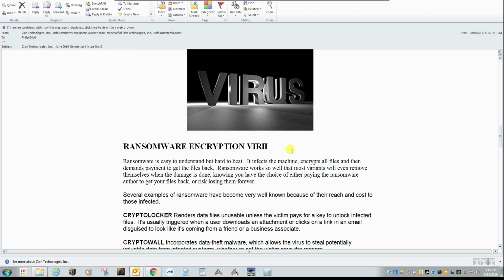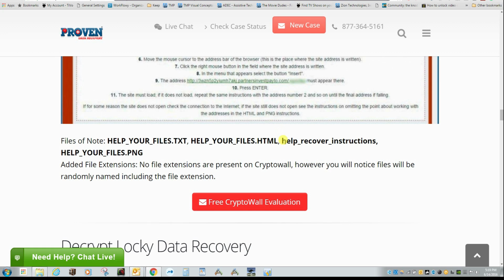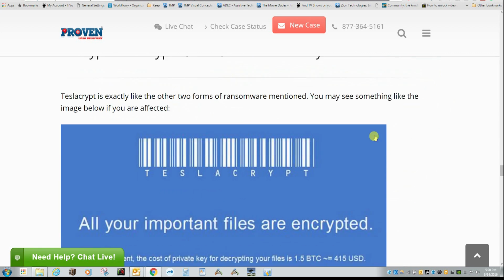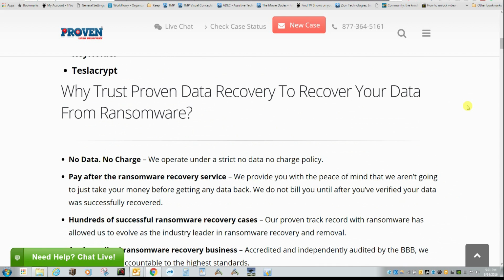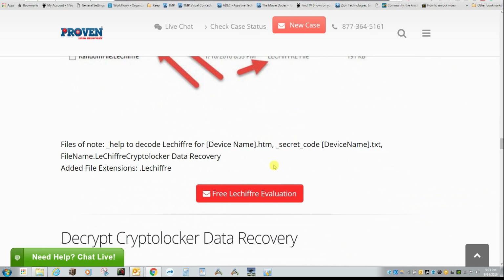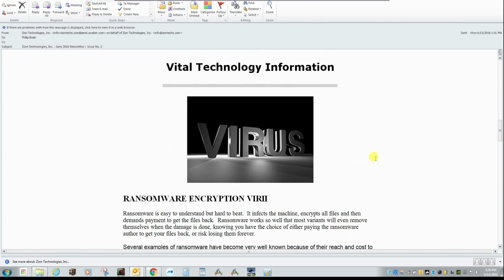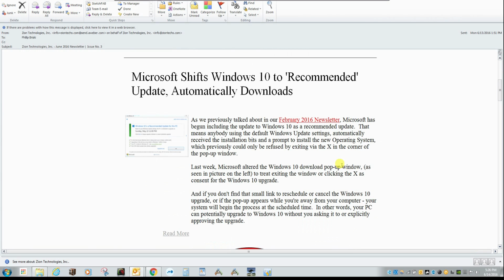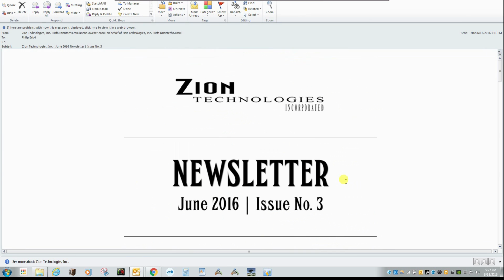Zion Newsletter Issue No. 3 Video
The is a cursory overview of the Zion Newsletter Issue No. 3.